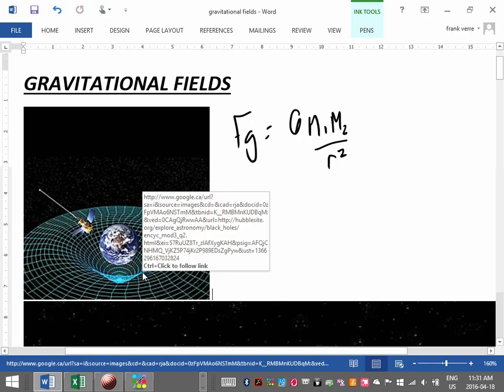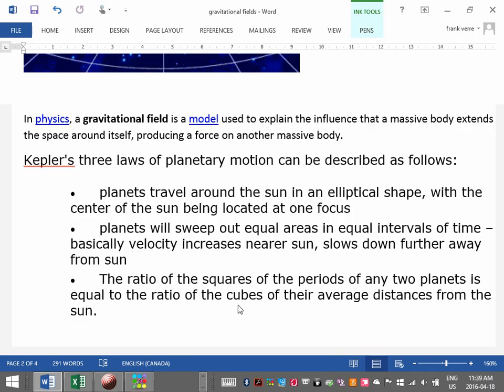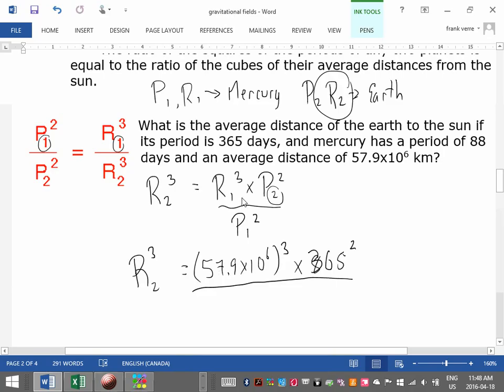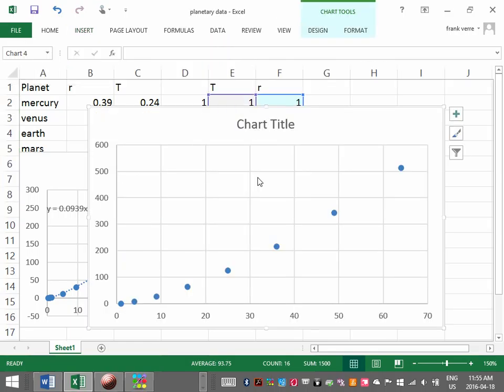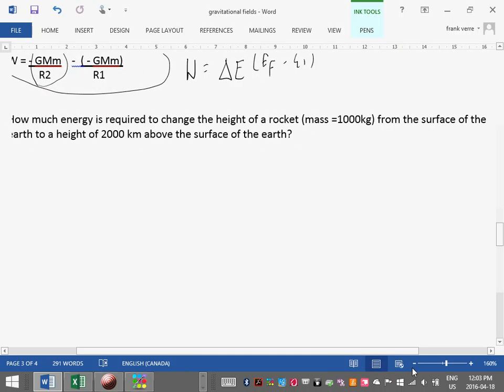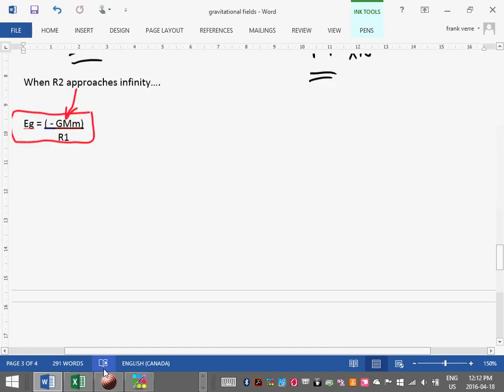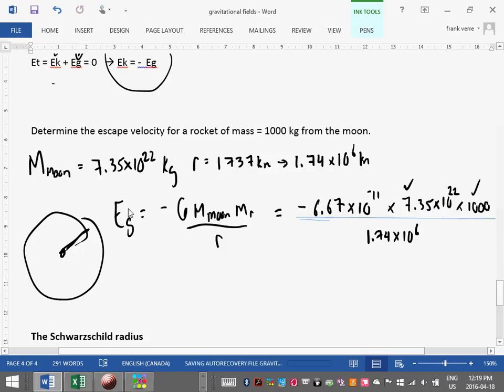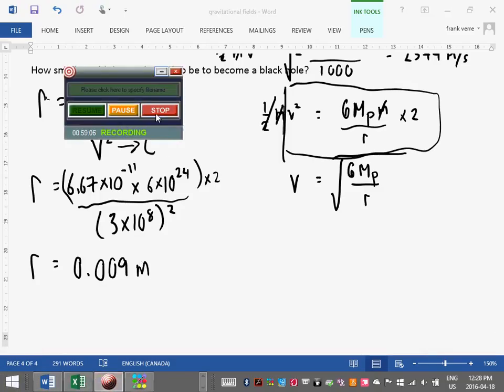gravitational potential energy